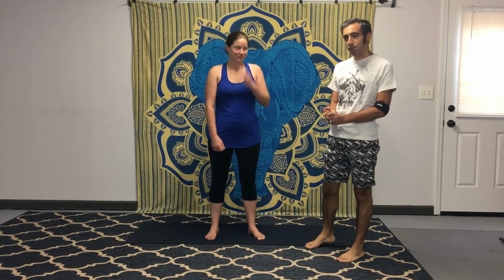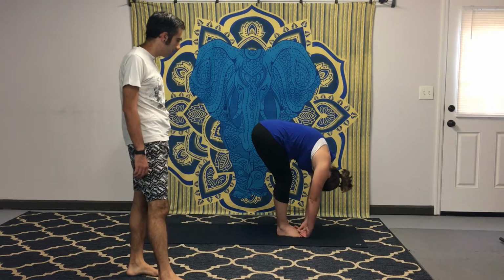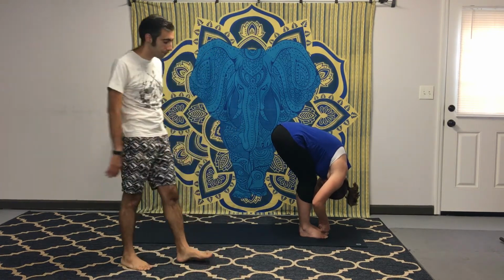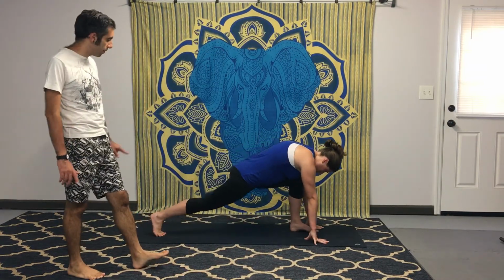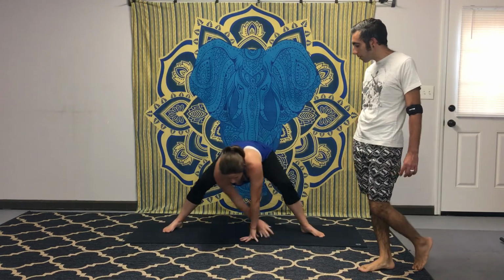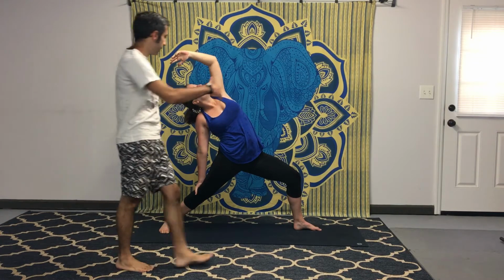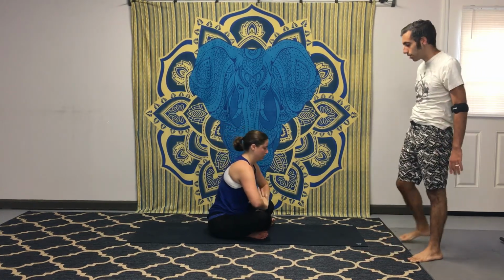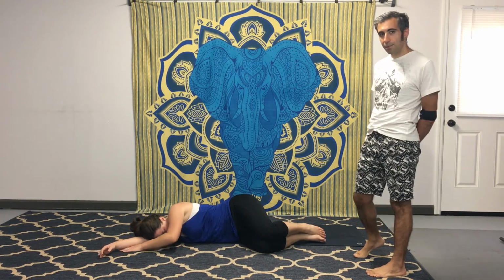Morning practice with Joe & Erin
Joined with my wife Erin we will do a well rounded yoga flow practice. Yoga sun salutations, breath work and relaxation.